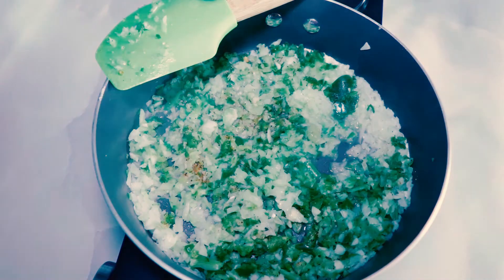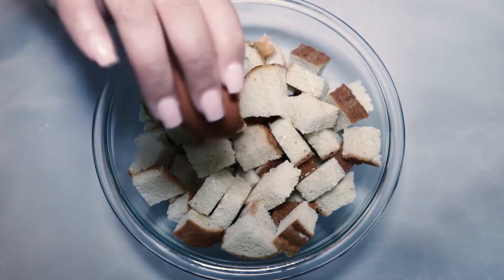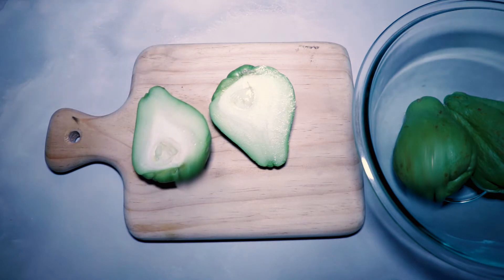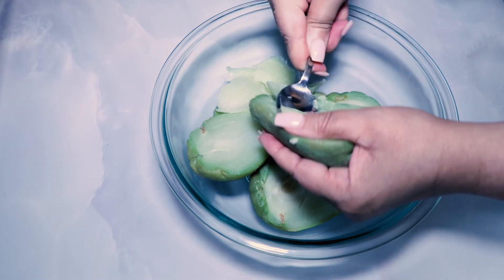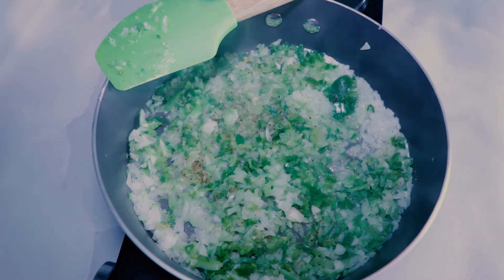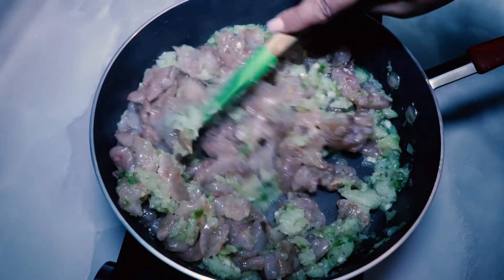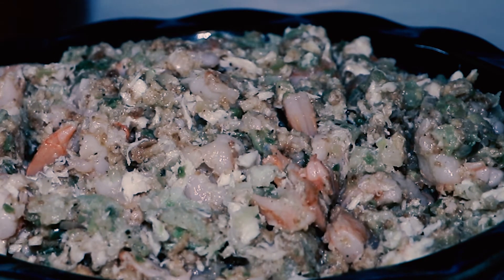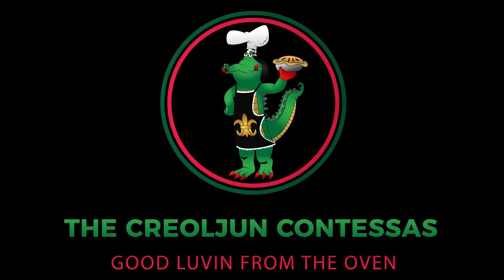How to Make Seafood Dressing [New Orleans Seafood Dressing]| The Creoljun Contessas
This video shows how to make traditional holiday New Orleans Seafood Dressing with Shrimp, Crab, Mirliton (Chayote) and Creoljun Breadcrumbs. This side dish is sure to please for the holiday. Use the recipe as a base and substitute crawfish for shrimp, or oysters for crab. The seafood combinations are endless. Enjoy this Good Luvin' From the Oven holiday classic.

Stay Safe & Happy Holidays!

GROCERY LIST:

CREOLJUN BREADCRUMBS
8-10 ounces day old French boule, French baguette, French bread loaf, or butter bread
2 tablespoons extra light olive oil
1/2 teaspoon iodized salt
1 teaspoon ground oregano
1 teaspoon dried thyme
1/2 teaspoon dried basil
1/2 teaspoon ground smoked paprika
1/2 teaspoon garlic powder
1/2 teaspoon granulated onion
1/2 teaspoon black pepper
1/8 teaspoon ground cayenne pepper

SEAFOOD DRESSING
1 ½ - 2 pounds mirliton (chayote squash)
2 tablespoons salted butter
1 cup yellow onion, chopped
1  cup celery, chopped
1/2 cup green bell pepper, seeded & chopped
1 1/2 teaspoons iodized salt, divided
1  teaspoon ground black pepper
2  teaspoons creole seasoning, divided
1/4 teaspoon granulated onion
1/4 teaspoon garlic powder
2 teaspoons of garlic, minced
1- 1 1/2 pounds gulf shrimp, peeled, deveined, & roughly chopped
1-pound white gulf crab meat
1 1/2  -2 cups Creoljun breadcrumbs
1 large egg, slightly beaten
2 teaspoons dried parsley, optional

INSTRUCTIONS:

1. Preheat oven to 425 degrees Fahrenheit.
2. Cut bread into one-half inch cubes. Transfer to bowl. Combine all spices for breadcrumbs.
     Sprinkle extra light olive oil and spice blend over cubed bread. Toss until well coated. Spread
     in a single layer on parchment lined baking sheet and bake 15-20 minutes; flipping croutons
     half-way through the toasting process. Cool. Use food processor to crush into breadcrumbs.
3. Rinse mirliton under cool water. Cut in half. Transfer to deep pot, cover with water 1-2 inches
    above tops of mirliton. Add 1 teaspoon salt to water. Cover with vented lid. Bring to boil over
    medium high heat for 30-40 minutes or until tip of knife easily pierces skin. Drain and cool.
    Use a spoon to remove seed from each half and discard. Scoop meat from shell. Discard shell.
    Set mirliton meat aside.
4. Preheat oven to 375 degrees Fahrenheit.
5. In a 12-inch skillet or sauté pan over medium heat melt 2 tablespoons of salted butter. When
     butter begins to bubble add 1 cup chopped yellow onion, 1/2 cup chopped bell pepper, and 1
     cup chopped celery. Season with remaining 1 teaspoon salt, 1 teaspoon Cajun seasoning, 1
     teaspoon ground black pepper, ¼ teaspoon granulated onion, and  ¼ teaspoon garlic powder.
     Sauté 5-7 minutes until vegetable are soft and onions translucent.
6. Add 2 teaspoons minced garlic and sauté an additional 1-2 minutes until garlic is aromatic.
7. Combine mirliton meat with vegetables and sauté for additional 5-7 minutes until flavors
     meld. Remove from heat.
8. Mix in 1-1 ½ pounds peeled and deveined raw shrimp seasoned with remaining 1 teaspoon
     Cajun seasoning
9. Mix in 1-pound white crab meat and 2 teaspoons dried parsley flakes.
10. Incorporate slightly beaten egg. Transfer to baking dish (2- 2 1/2 quart equivalent) that has
       been lightly coated with butter or cooking spray. Bake for 1 hour or until golden, set and
       bubbly.

SUBSTITUTIONS:

*May substitute zucchini for mirliton (chayote).
*May substitute any combination of seafood that enjoy. Total weight for all
  seafood should be 2- 2 1/2 pounds.
*May substitute Italian bread crumbs for Creoljun breadcrumbs.
*May substitute crab claw meat or lump crab for white crab meat.
-Note: Substitutions will slightly alter final taste of dish.